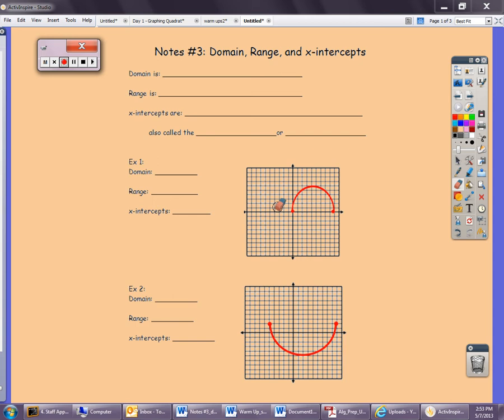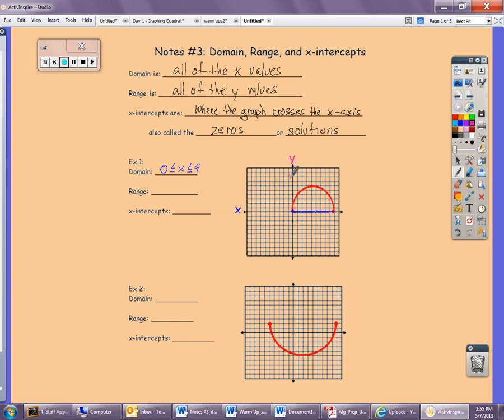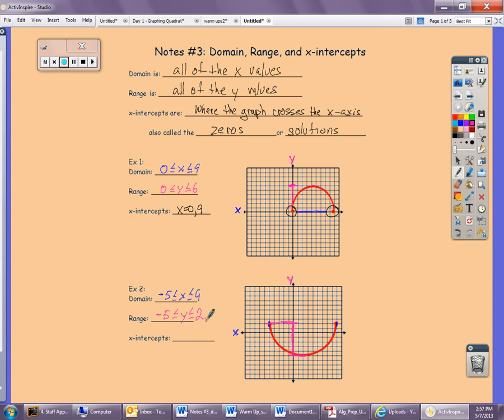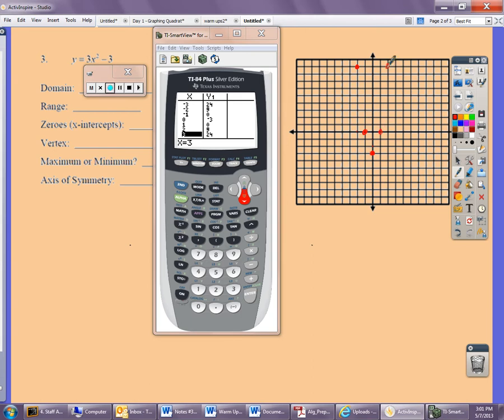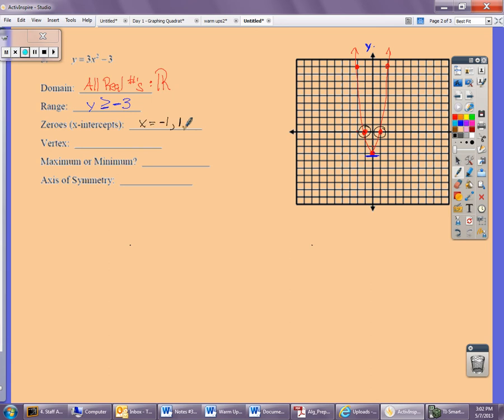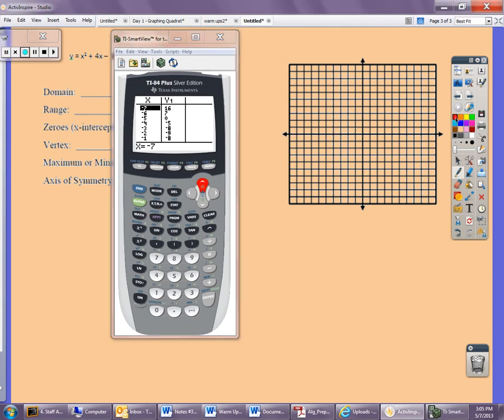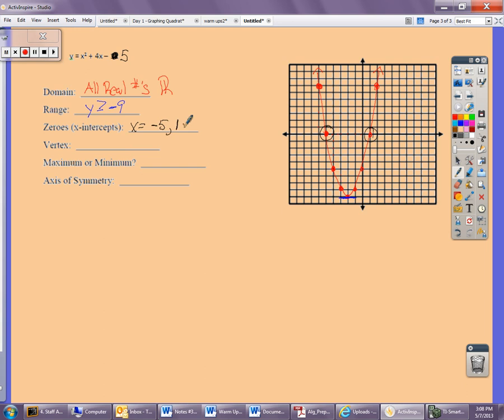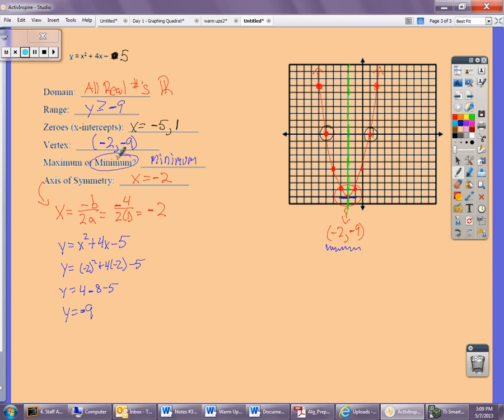domain_range_x intercepts